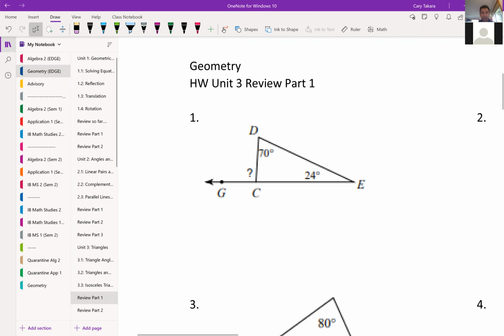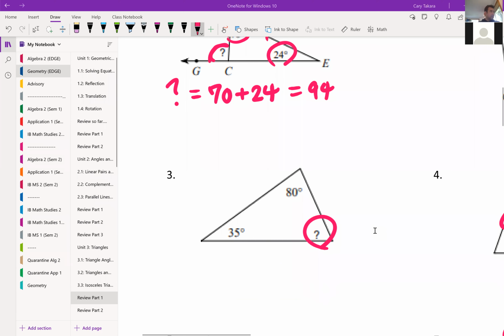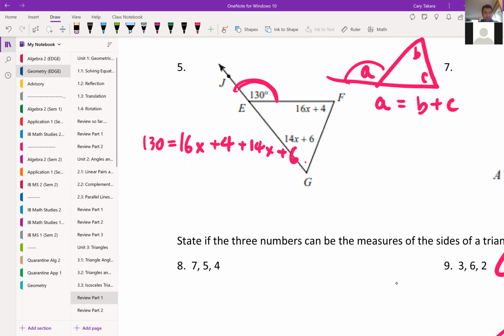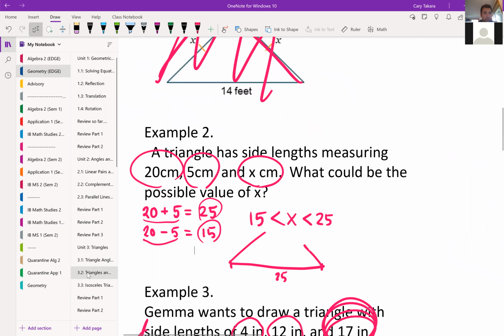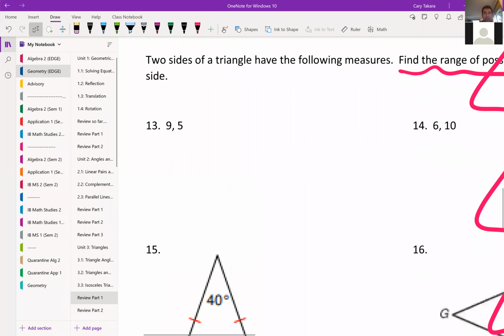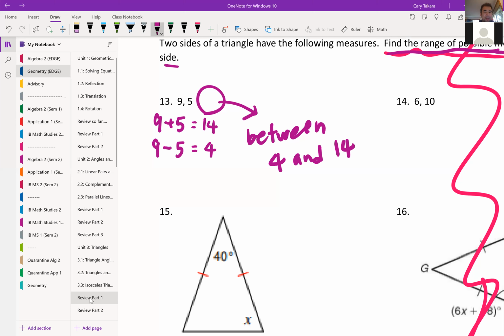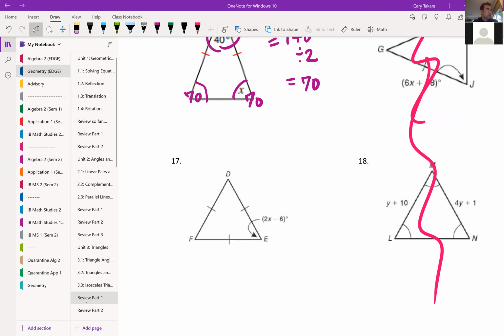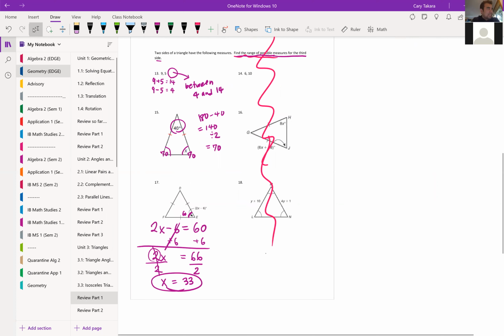March 19, 2021 (Friday) Geometry Unit 3 Review: Part 1